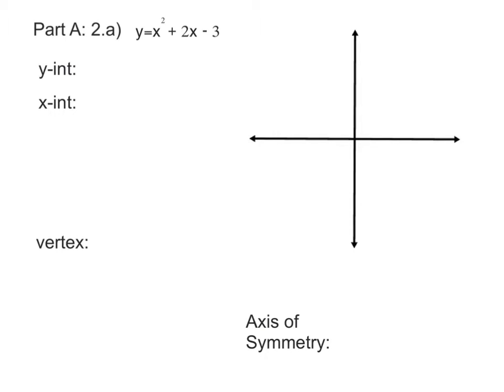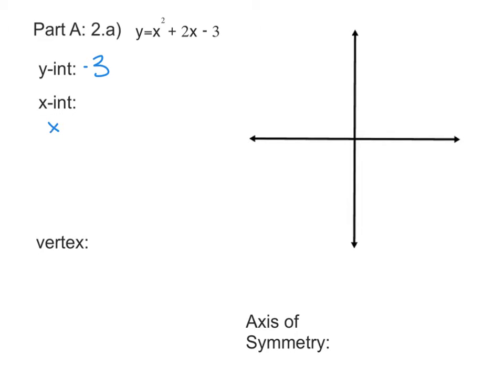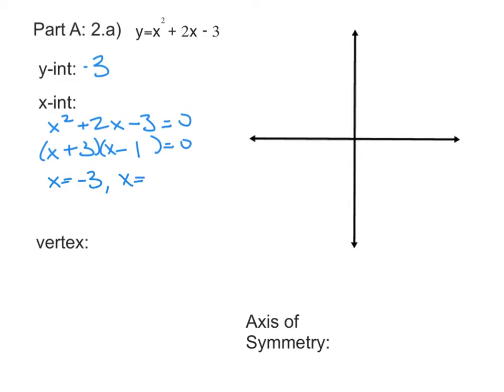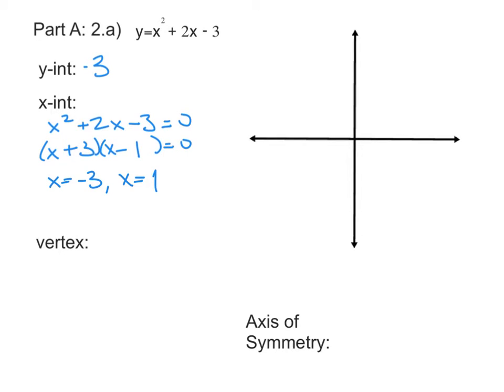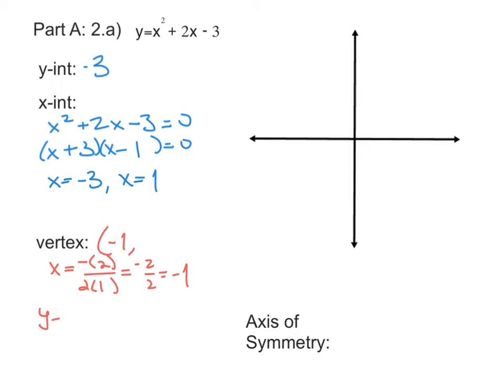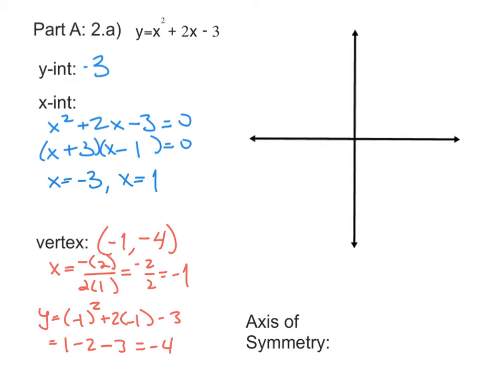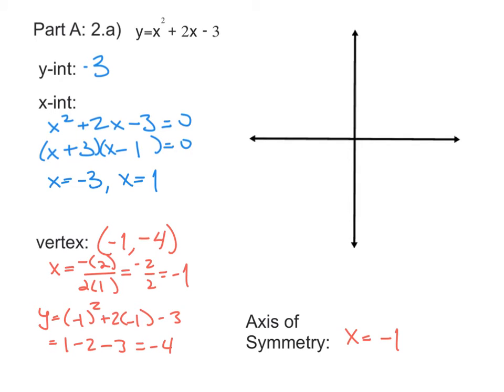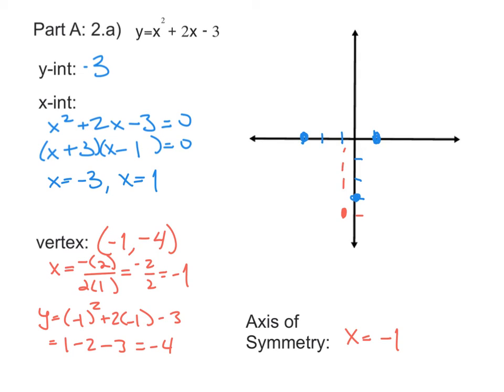Algebra 2-Review: Chapter 4b-Part A #2.a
Graph the Quadratic Function, in Standard Form.